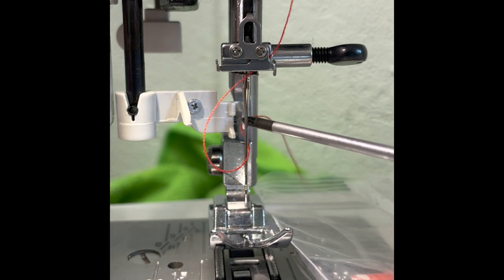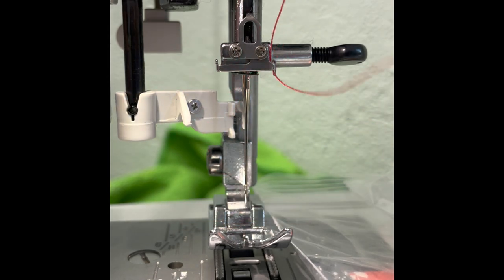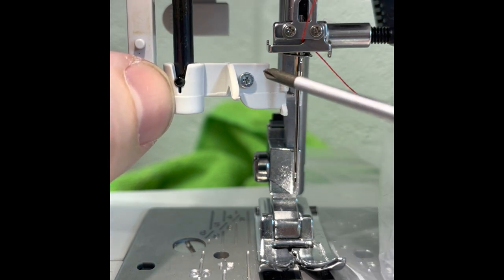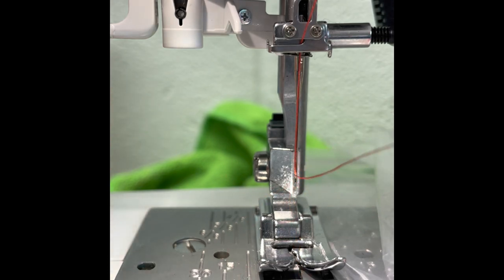How To Use the Janome Needle Threader 755643002 for 525s, 725s, 350e, John Lewis etc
Hello Everyone and Welcome Back to Fabric Mouse Channel. Here you can find videos about products, demos, help and general going on in Fabric Mouse, North Yorkshire. The UK's Largest Sewing Machine Showroom!

In this video we show how to use the Janome needle threader 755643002.

Suggested Videos For You:

2. How to Insert a Zip on Overlocker with Baby Lock 5mm Piping Foot on Enlighten

About Us:

We are a shop based in Brompton-On-Swale, North Yorkshire.
As a family we have run sewing machine shops around the North East since 1922 (Middlesbrough, Metro Centre, Stockton, Bedale and Darlington) After my parents retired and my sister left the industry we had closed the shops down gradually and when I became the sole owner I closed our last shop in Darlington and moved to a much different business model offering a different experience than the old tires model of a high street sewing machine shop. We've had our doors open for two years and stock a wide range of sewing machines, embroidery machines, machines parts and accessories, 100% cotton fabrics, dressmaking fabrics & jersey, pre-cut fabrics, sewing accessories and much much more! We're also take care of machine servicing and repairs. We're a business that refuses to stop growing and we're here to help you take your sewing, quilting, embroidering and dressmaking to a new level. Come down and have a look at what we can offer and as a multi brand store you can compare sewing machines in store.